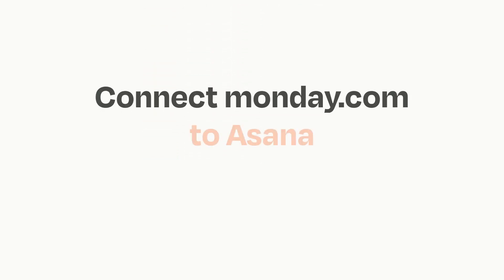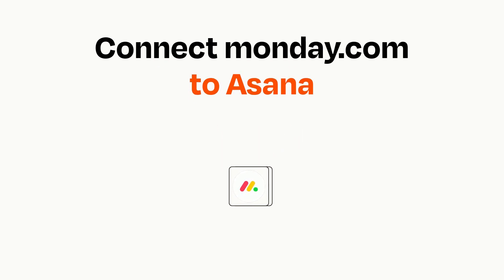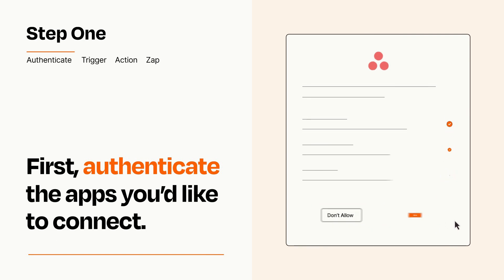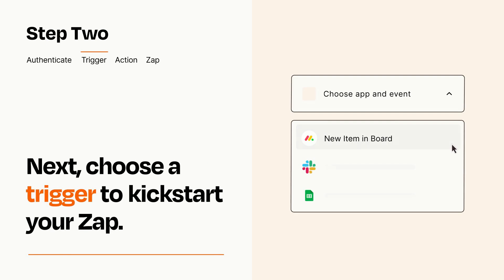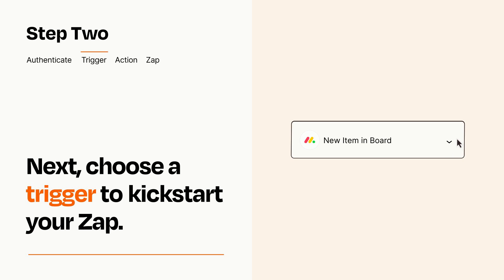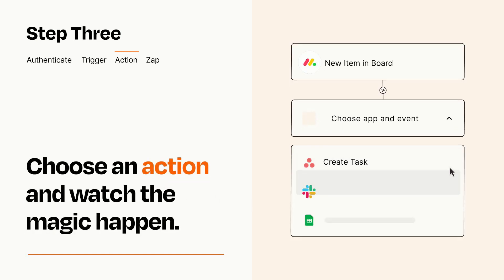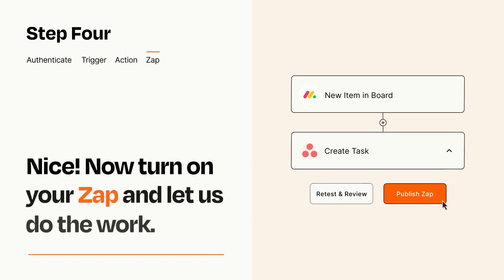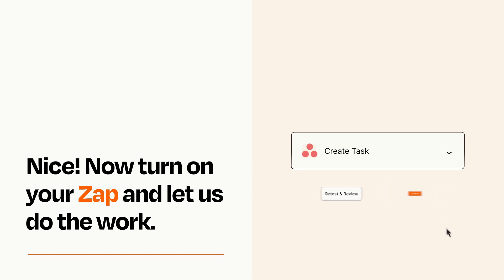How to connect monday.com to Asana - Easy Integration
So you want to connect monday.com to Asana? You can do it with Zapier!